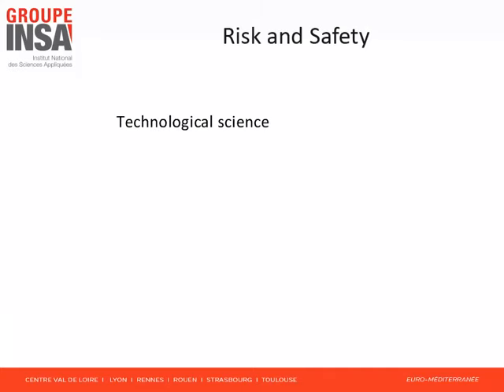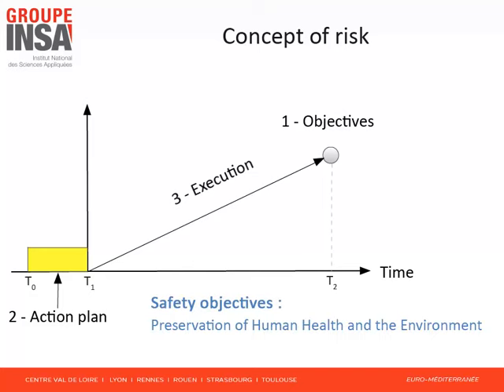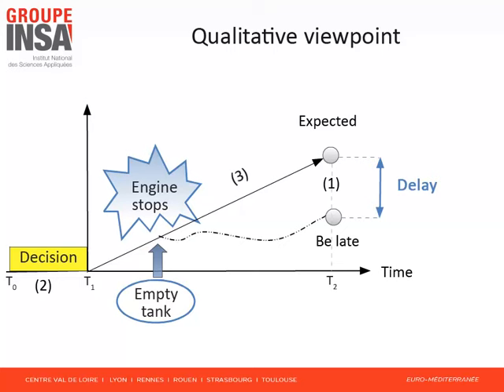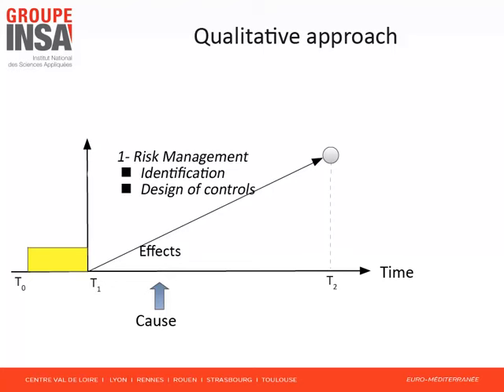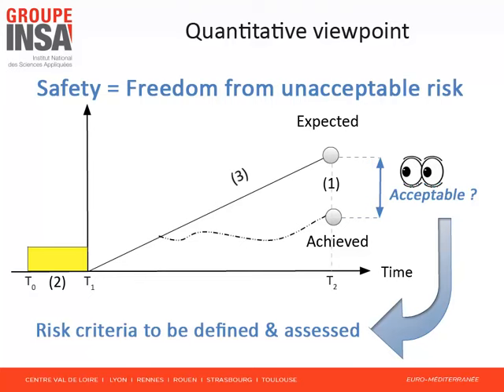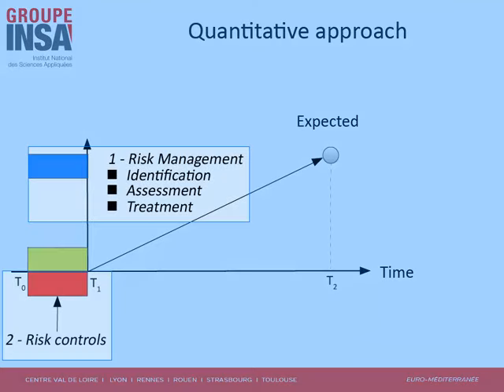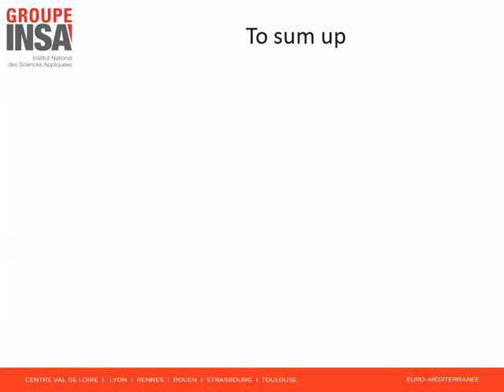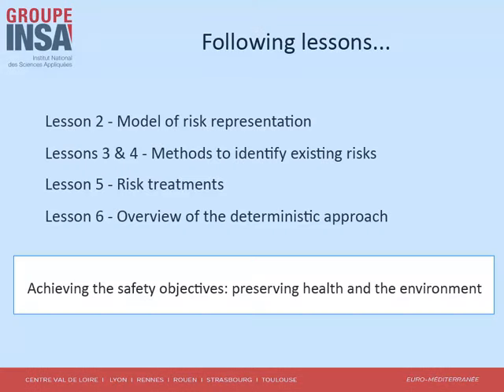Safety Engineering and Management Qualitative Approach Lesson 1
Overview of safety and risk management.